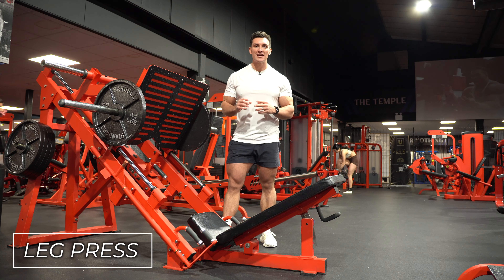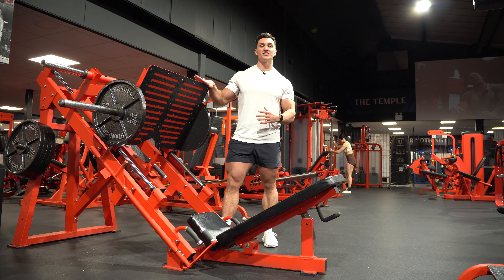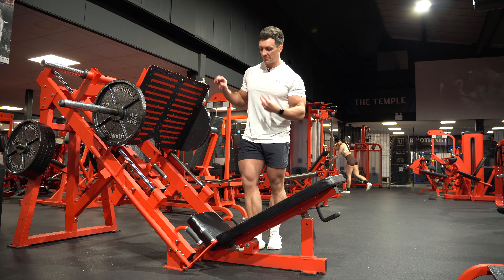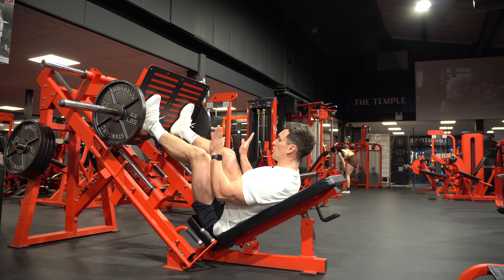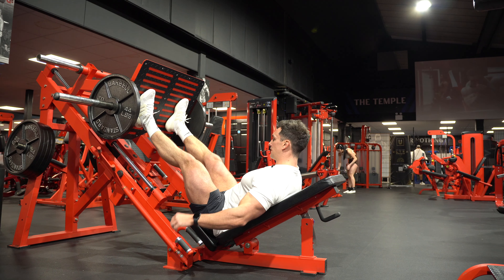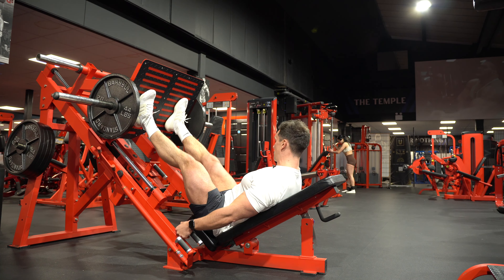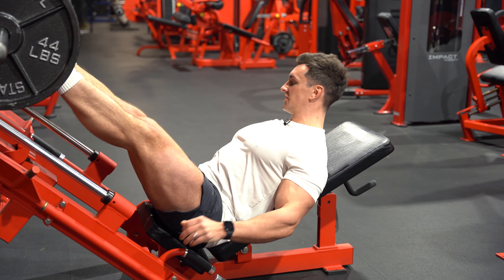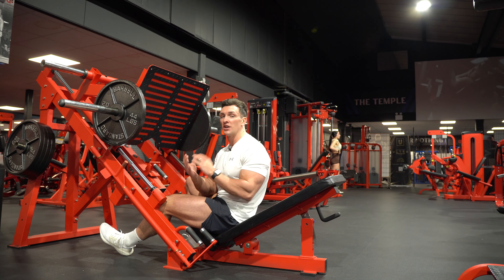Leg Press - Exercise Tutorial